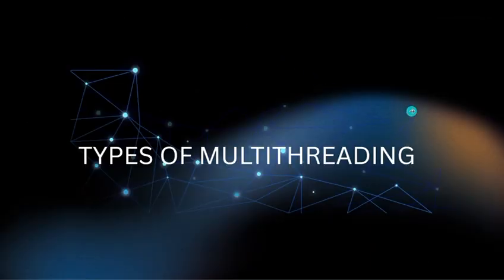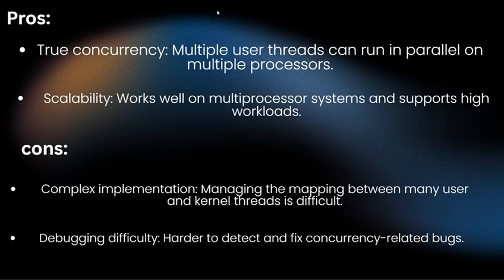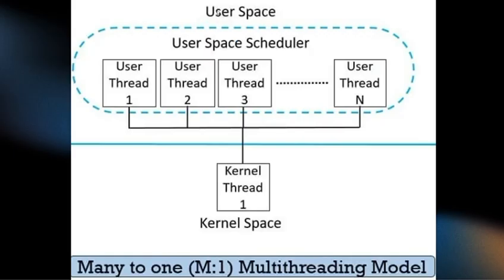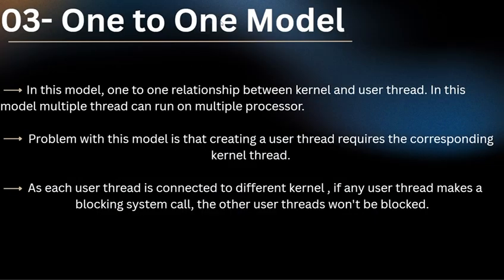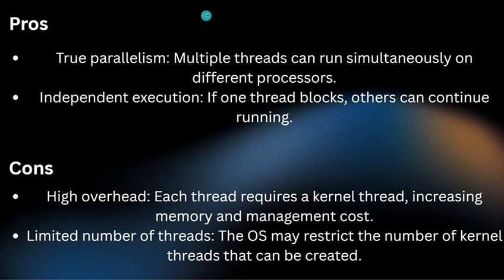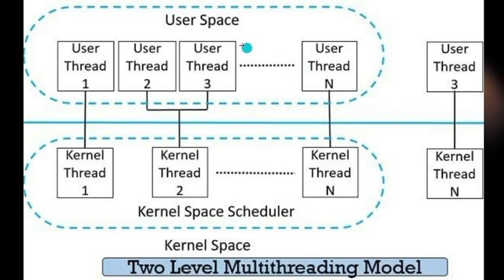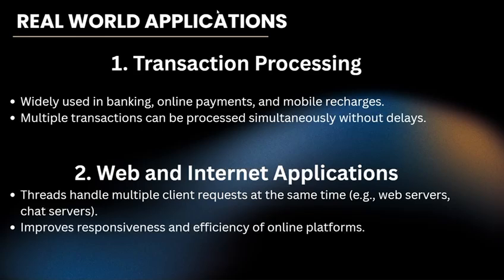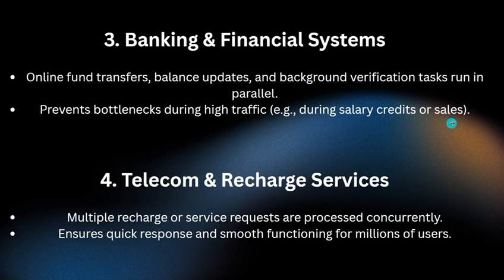Multithreading models in Operating system